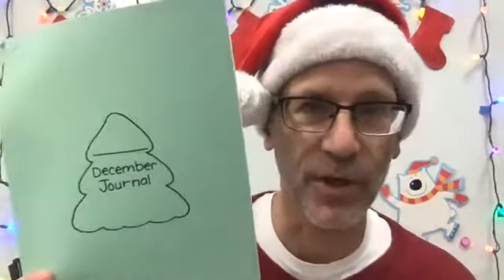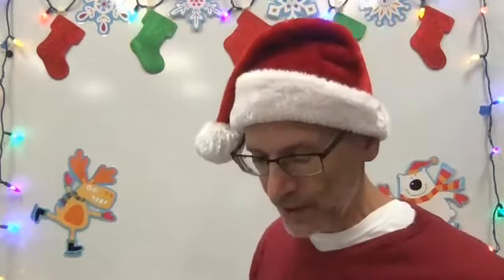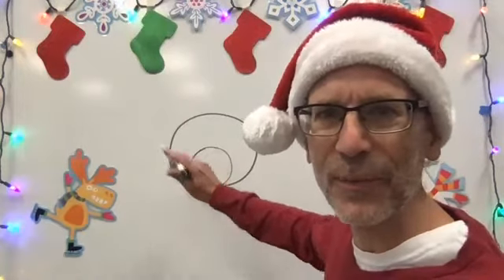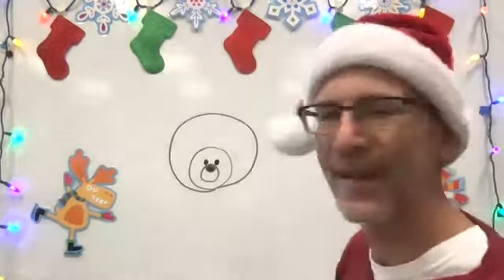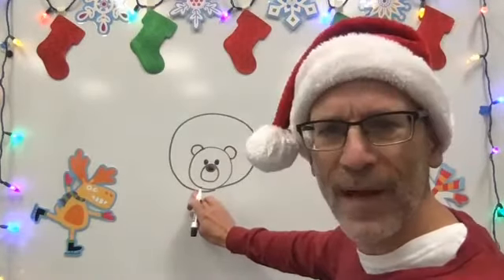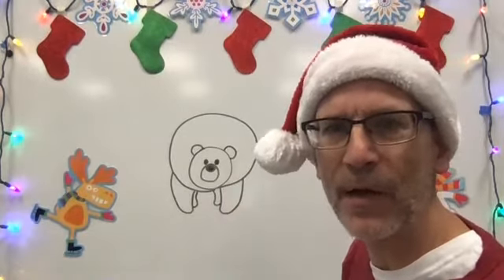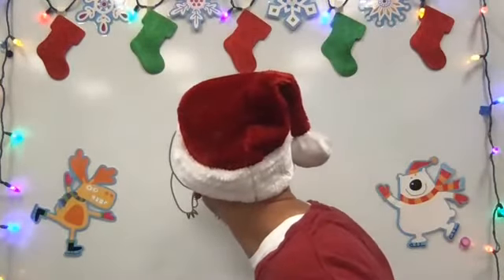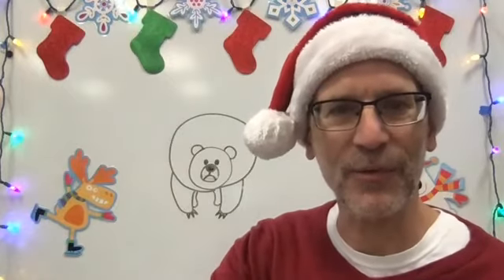Bear drawing; Lyle Elementary